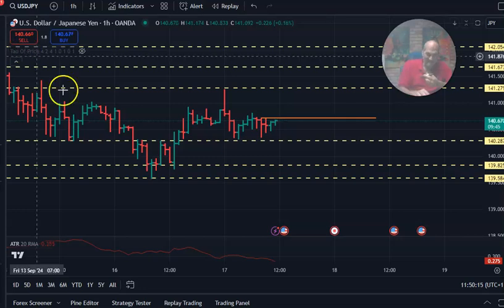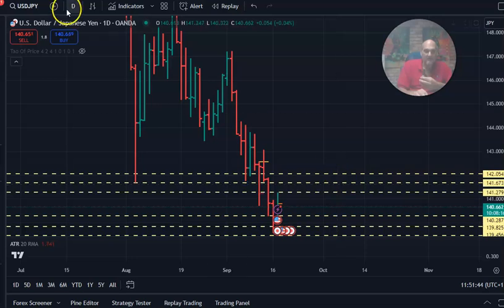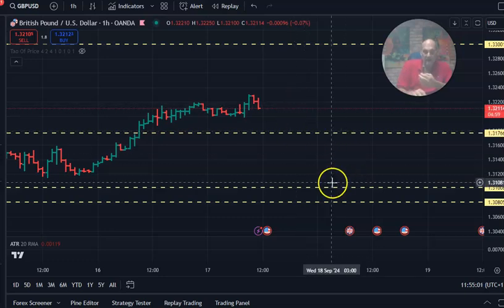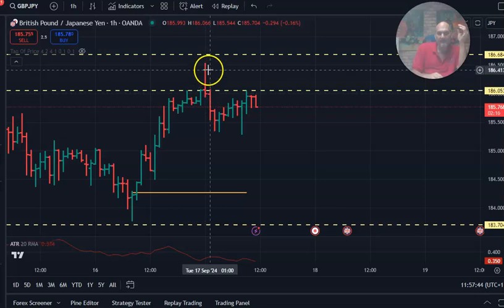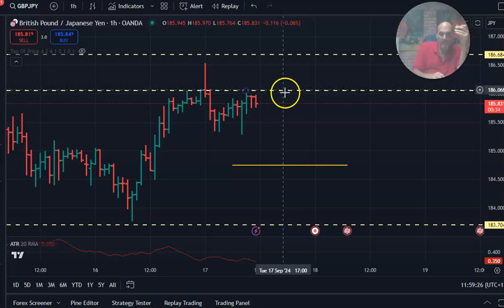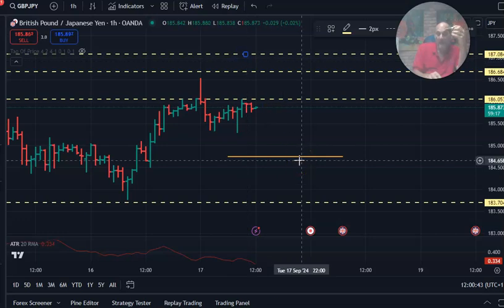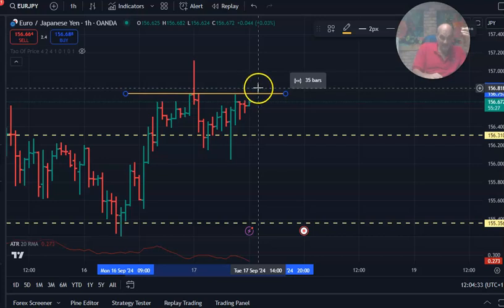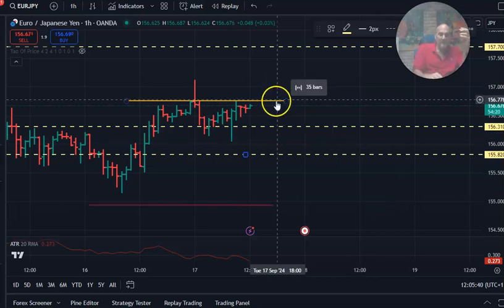Today's Analysis Of Gbpjpy, Gbpusd, Eurjpy And Usdjpy - September 17, 2024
In today's analysis, we dive into the currency pairs GBP/JPY, EUR/JPY, and GBP/USD, focusing on their key resistance and support levels. For GBP/USD, we identify a crucial resistance level at 1.3240, which traders should monitor closely for potential reversal opportunities. Conversely, the support level at 1.3165 offers a critical zone for buyers to step in, making it essential for short-term trading strategies.

Shifting our attention to GBP/JPY, the key resistance level stands at 186.64, a point that could act as a barrier for upward momentum. On the flip side, the pivot support level at 186.03 is vital for maintaining bullish sentiment. Watch for price action around these levels, as they could indicate potential breakouts or reversals.

Lastly, we briefly touch on EUR/JPY, evaluating its recent movements in the context of the broader market.
Introducing Tom Alongi, a seasoned expert in the world of foreign exchange trading, whose illustrious career spans over three decades. Tom served as the Chief Dealer at CRT Bank NY, where he honed his skills and expertise in managing complex currency trades. He later took on the role of Chief Cross Currency Forex Dealer at DG Bank in New York specializing in GBP/JPY and EUR/JPY(DEM/JPY), where his strategic insights and leadership were instrumental in navigating the fast-paced forex market. Most recently, Tom held the position of Chief Dealer at CRT Bank, overseeing a dynamic team  of proprietary traders 30 traders in all, guiding them through the intricacies of cross-currency transactions. With a wealth of experience and a deep understanding of the global financial landscape, Tom is a respected figure in the Forex community, known for his exceptional leadership and market acumen. Making him a sort out Forex trading mentor!

00:00 Introduction
00:26 USDJPY Analysis
02:04 Lots of Resistance USDJPY
02:25 GBPUSD Analysis
04:08 GBP/JPY Analysis
07:15 EURJPY Analysis